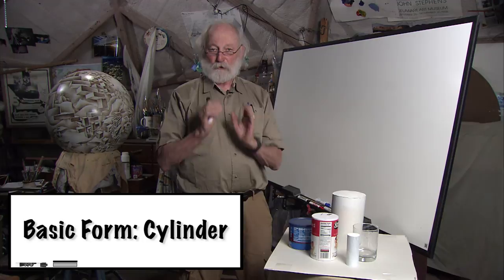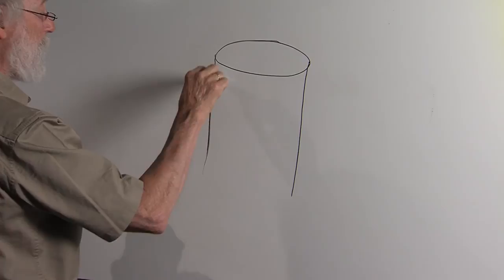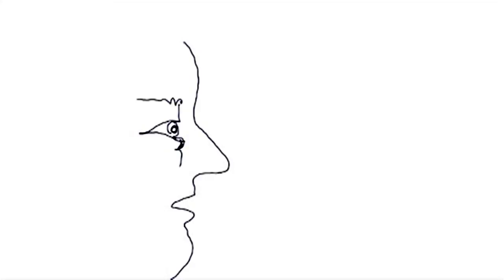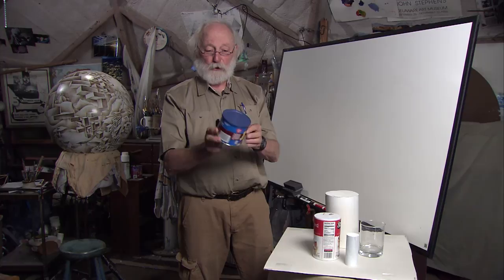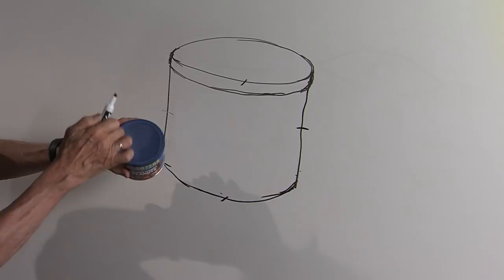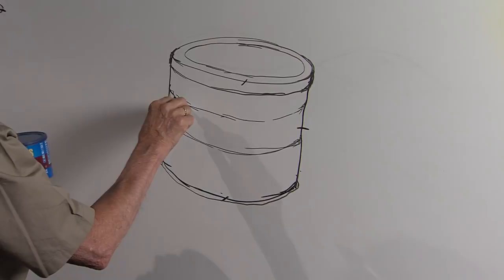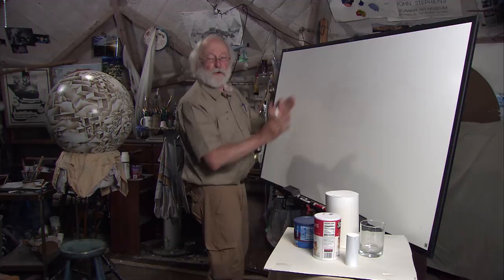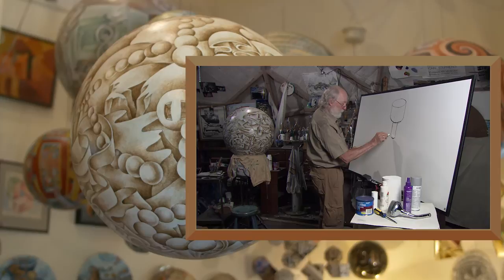Art Basics with Dick Termes: Drawing - Cylinder Basic